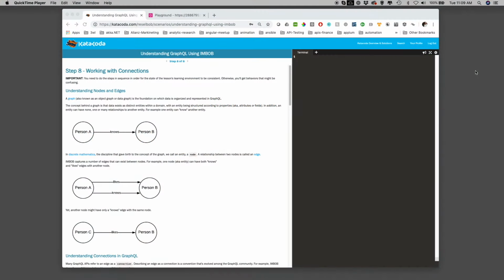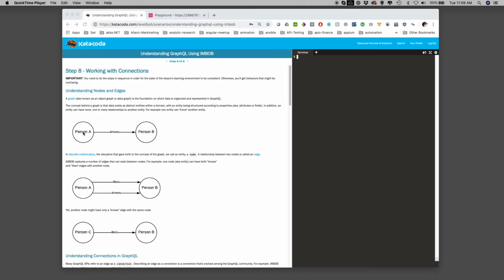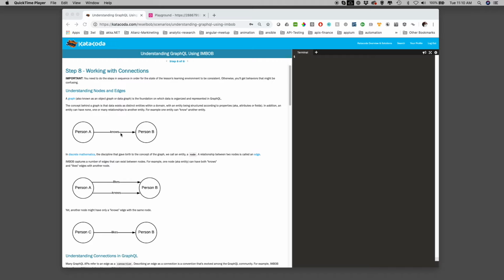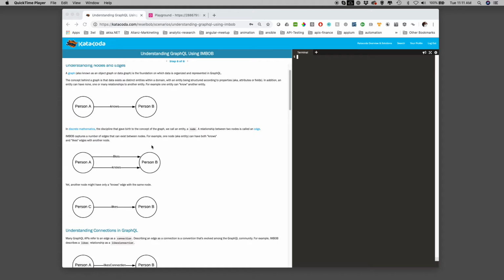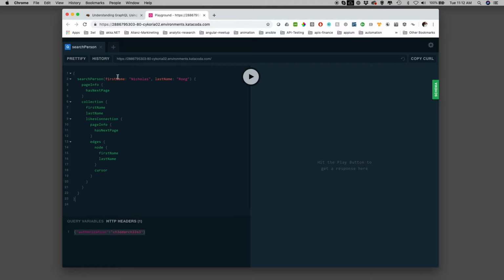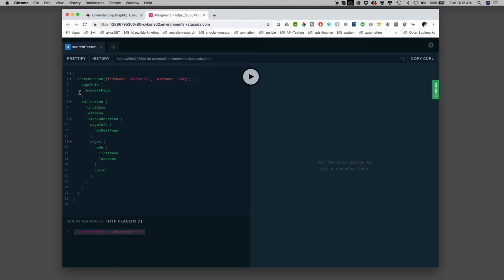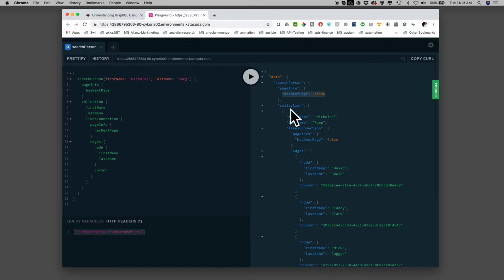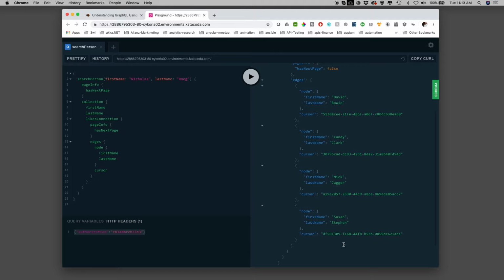Learning GraphQL on Katacoda: Step 8 - Working with Connections